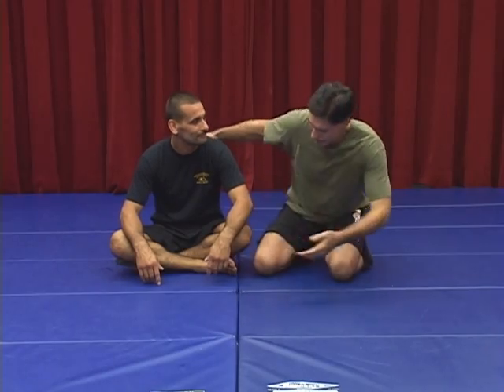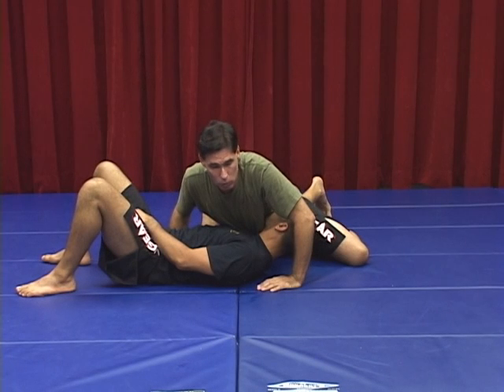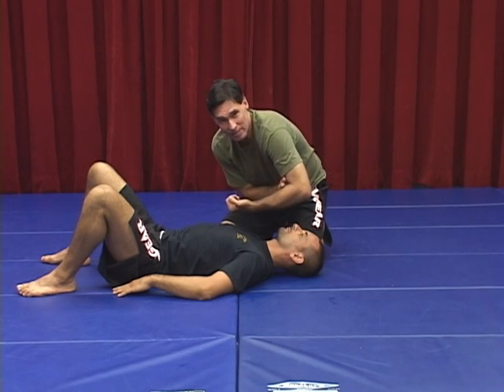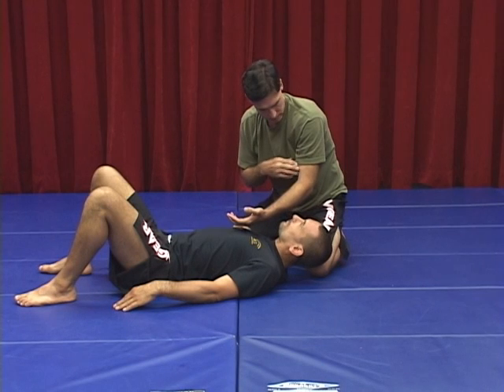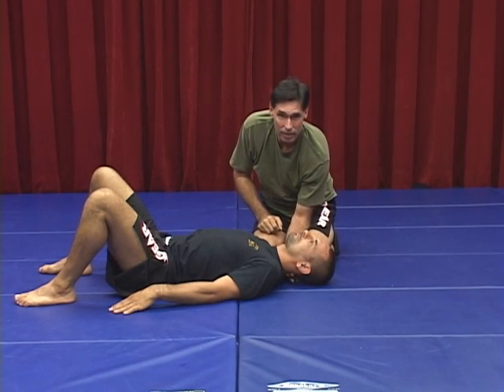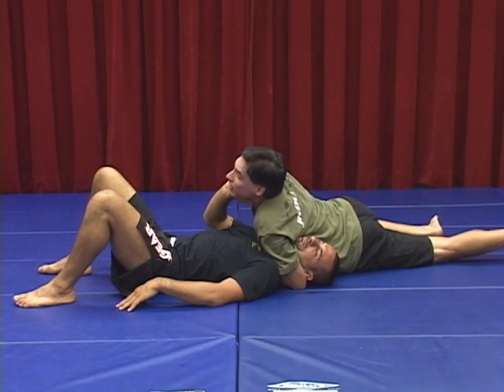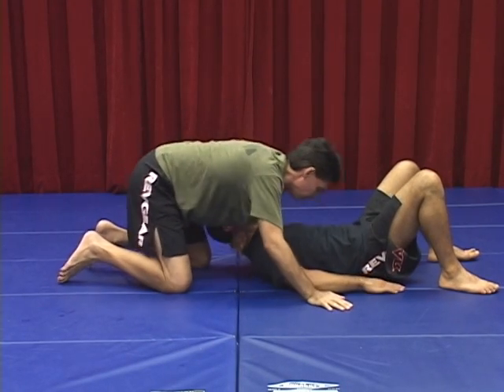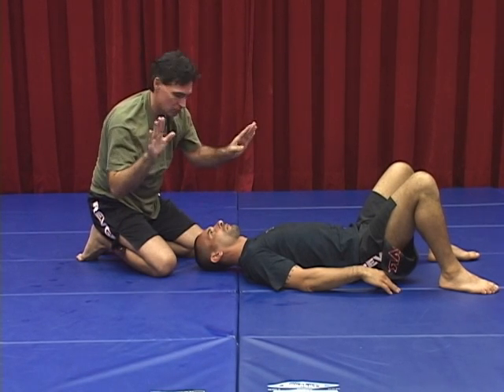North South Choke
Burton Richardson explains the most important details for finishing the North South Choke.  The details make all the difference on this choke.